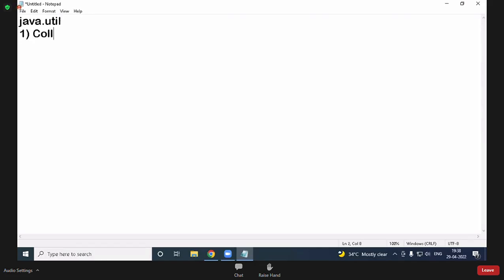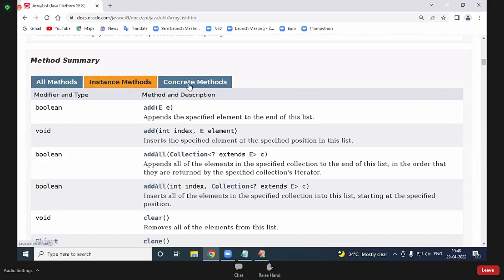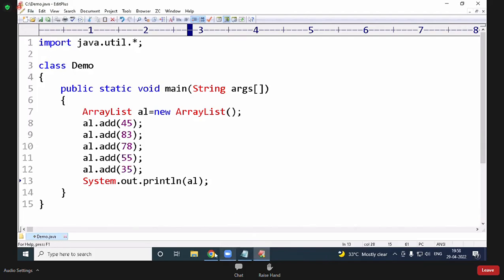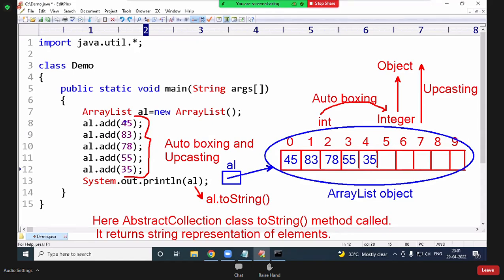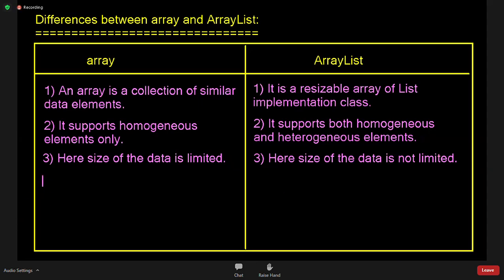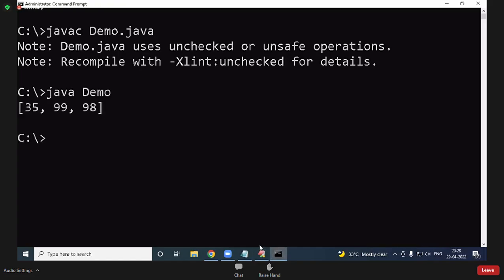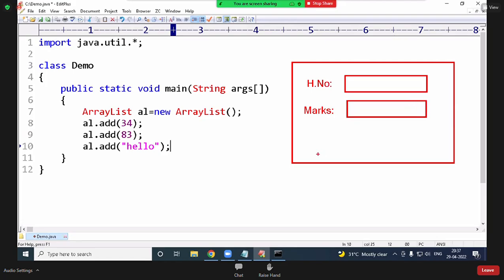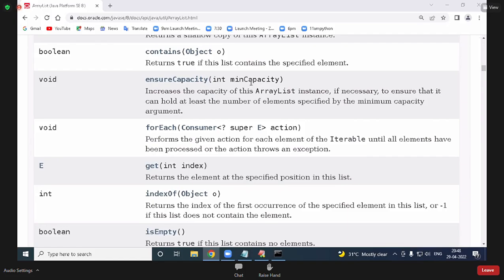day 58 core Java